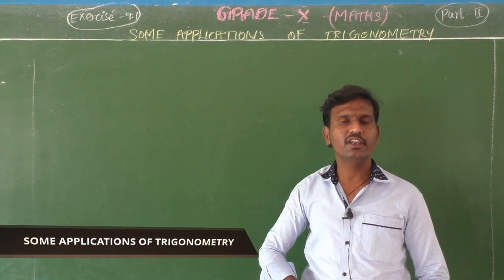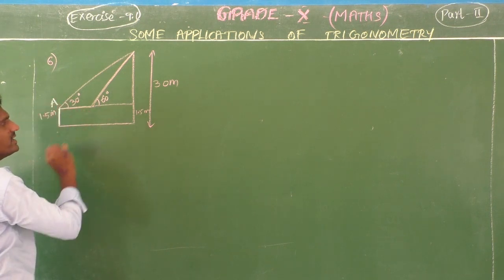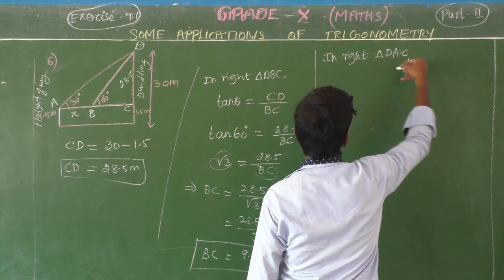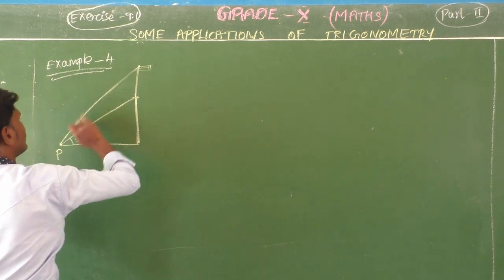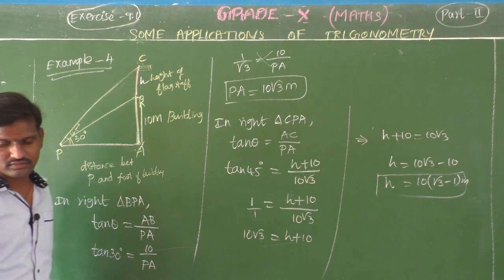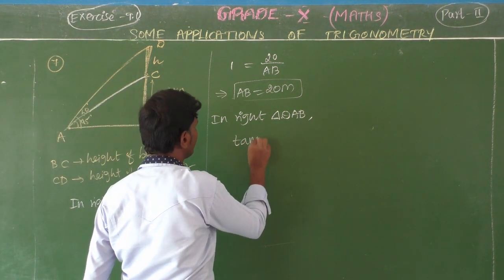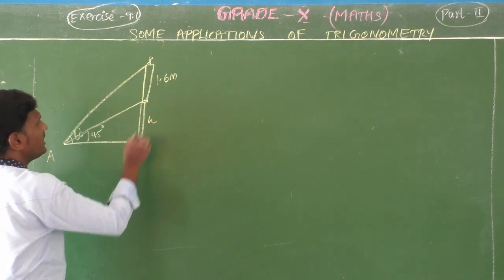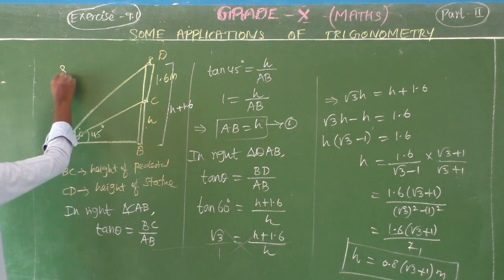GRADE X - MATHS - CHAPTER : 9 - SOME APPLICATIONS OF TRIGONOMETRY (PART - 2)